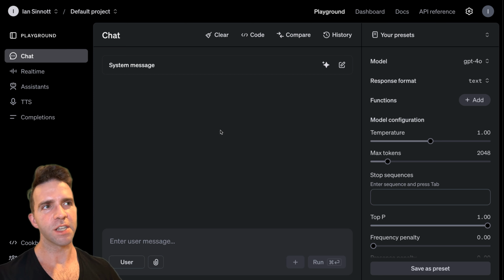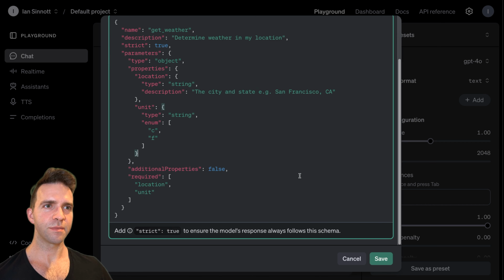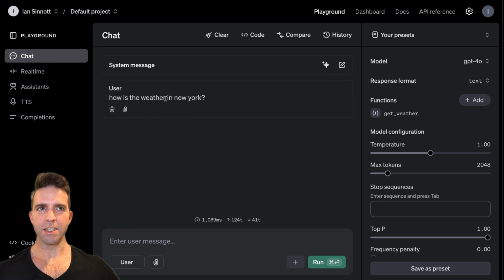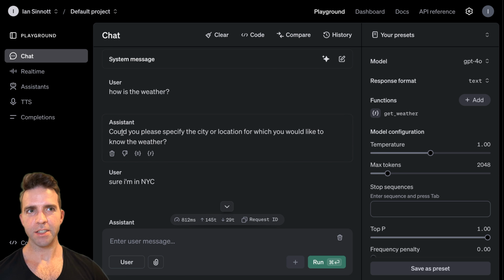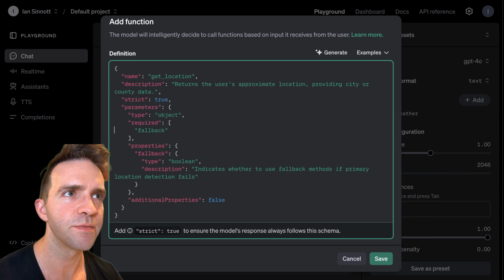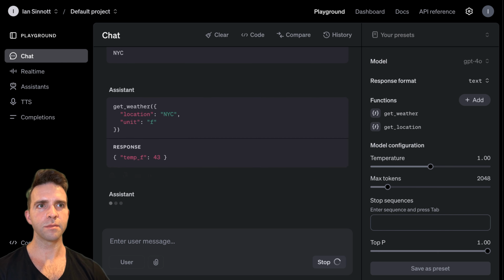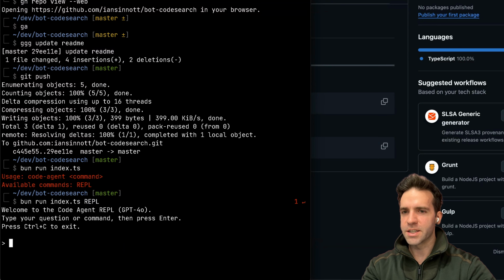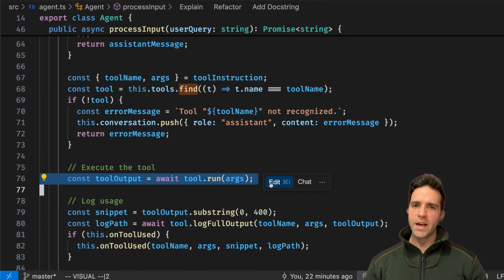AI Agents and Function Calling Intro & Quick Start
Building an AI Agent from Scratch Using Plain JavaScript

In this video, I'll guide you through the process of creating an AI agent from scratch using plain JavaScript. We'll avoid complex frameworks and keep things simple by using basic concepts like functions and loops. Starting with OpenAI's playground to understand function calling, we'll build an example to get weather information and enhance it to make the AI act more like an agent. Then, I'll show you a project that performs intelligent code search, using tools to interact with a code base. This tutorial aims to give you a foundational understanding of how simple loops and functions can create effective AI agents. All the code for this tutorial is available on GitHub.

00:00 Introduction to Building an AI Agent
00:30 Understanding Functions and Tools
01:09 Implementing Weather Functionality
04:18 Enhancing with Location Data
06:50 Building a More Complex Agent
06:53 Example Project: Intelligent Code Search
09:05 Conclusion and Further Resources